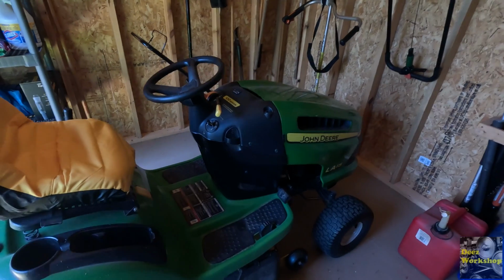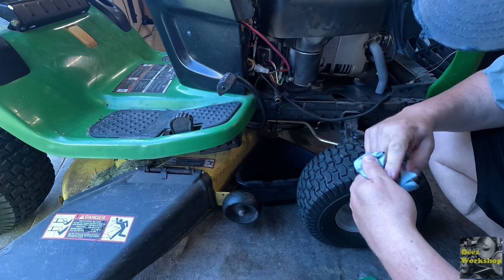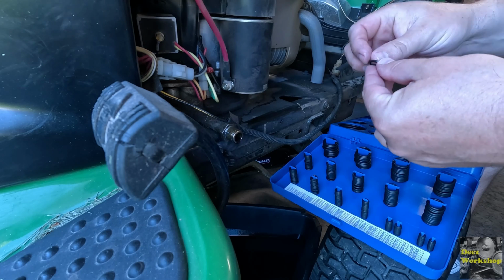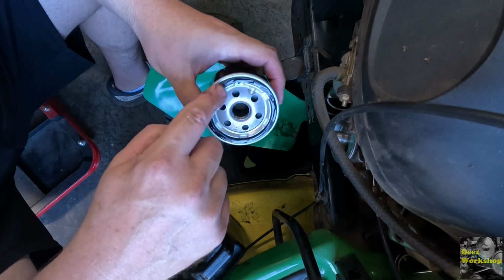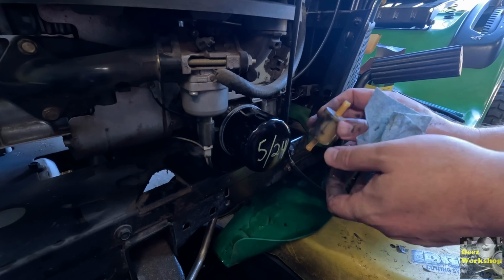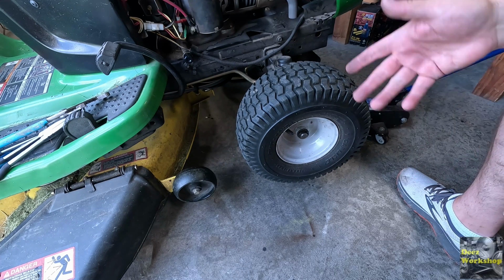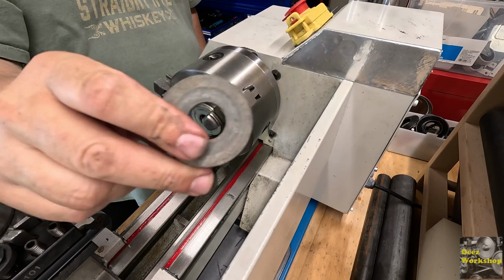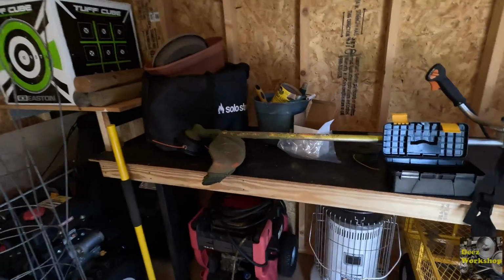John Deere LA115 Mower Maintenance and fixes using the Mini Lathe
Amateur video work and amateur hobby machinist.  Videos of me working on various projects in the workshop and around the home.  Work using my Vevor MX400 Mini Lathe and Precision Matthews PM-25MV Benchtop Milling Machine.